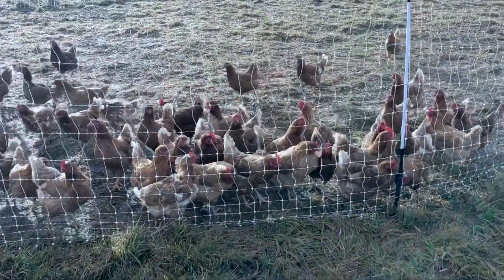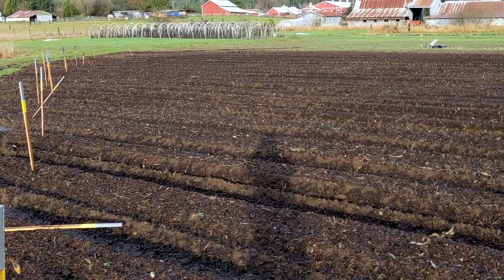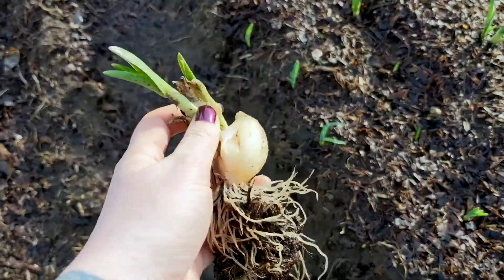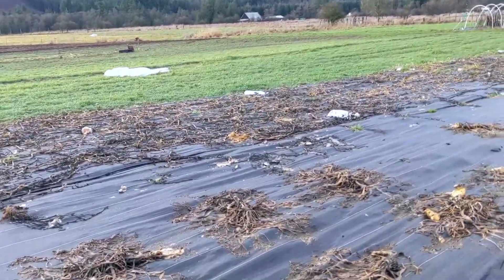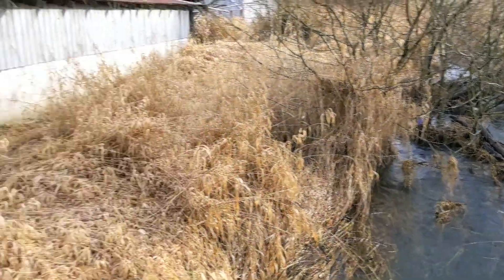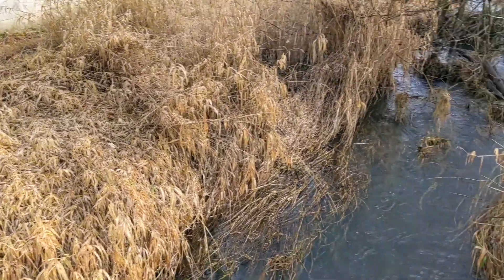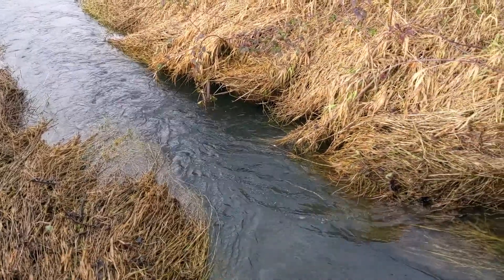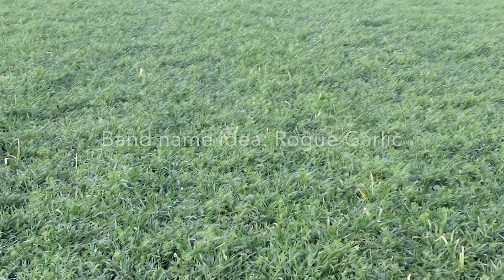December Field Walk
Winter is officially upon us. Take a virtual walk on the farm with Paterka and see what's happening during the darkest days of the year!

2021 Bouquet Membership sign-ups are OPEN!